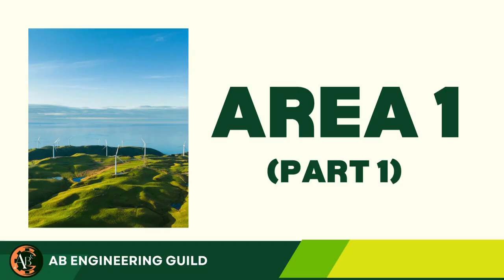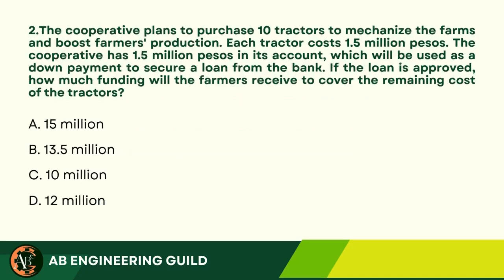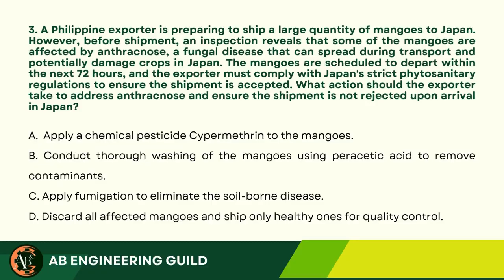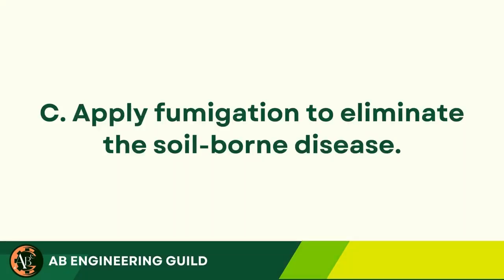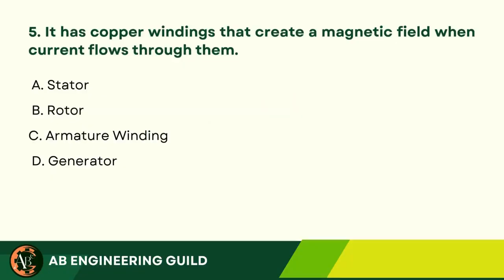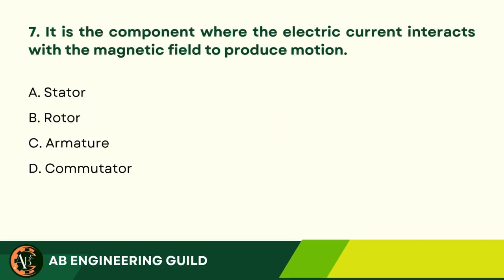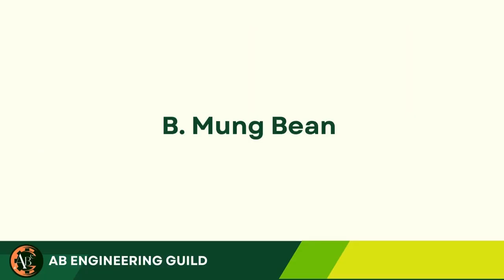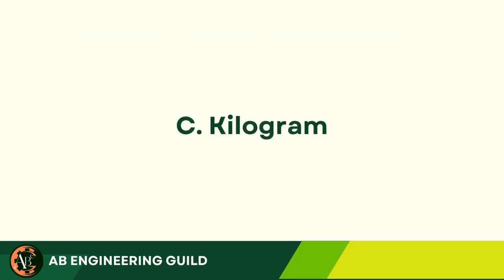ABELE REVIEW 2025 | AREA 1 | PART 1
ABELE REVIEW 2025 – AREA 1

📌 Master the essentials of RA 10915, PRC laws, ABE Code of Ethics, technical standards, board resolutions, and agricultural systems through our quiz-based review format!
Perfect for board exam takers who want clear, concise, and exam-ready content.

📚 Practice. Learn. Pass.
👍 Like & Follow: A B Engineering Guild for daily quizzes and updates!